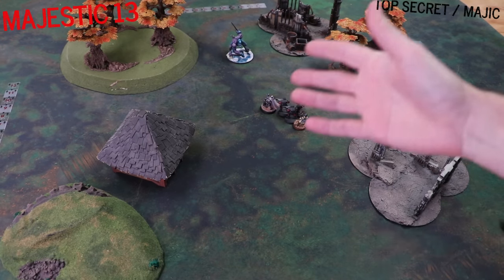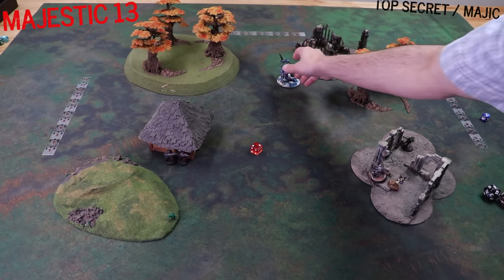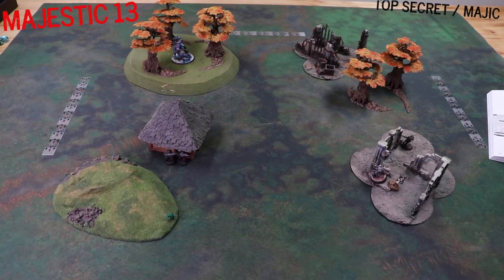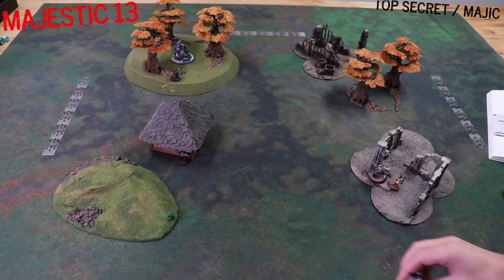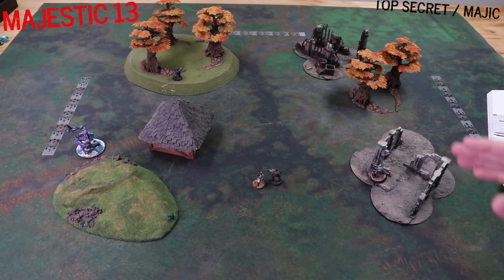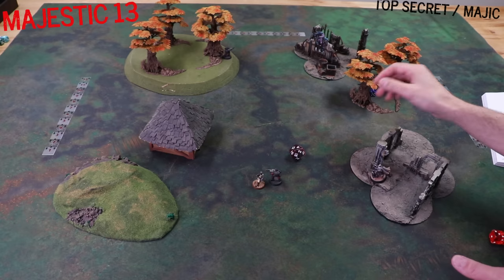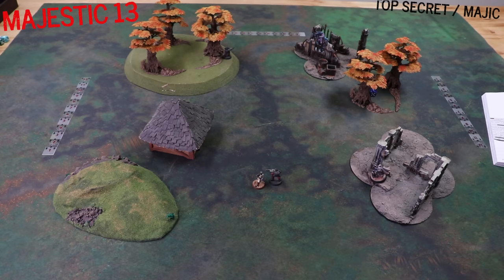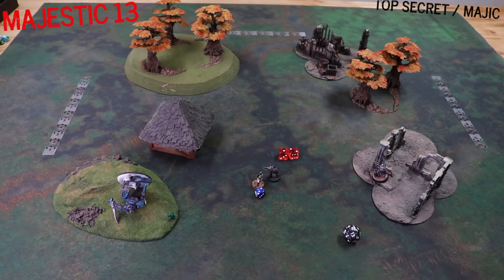Majestic 13 Battle Report One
I take you through an entire game of Majestic 13!